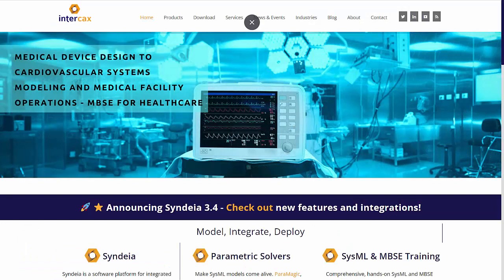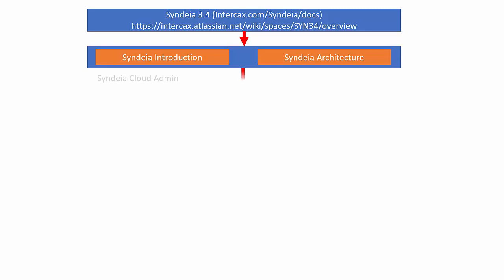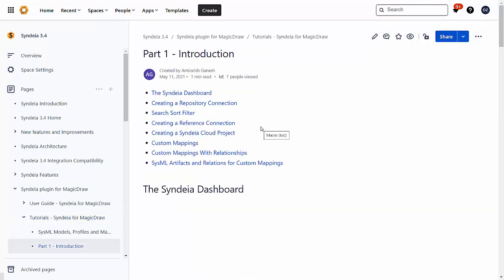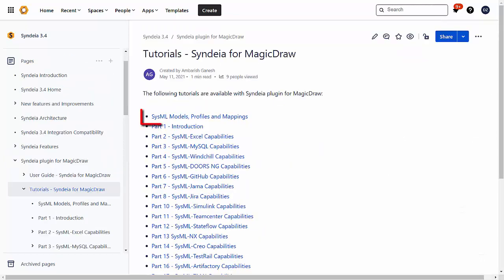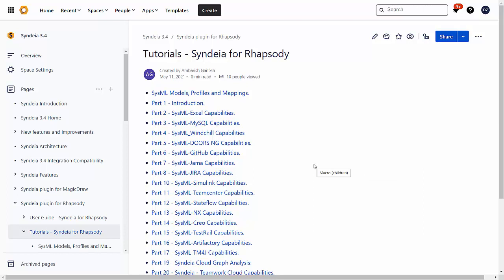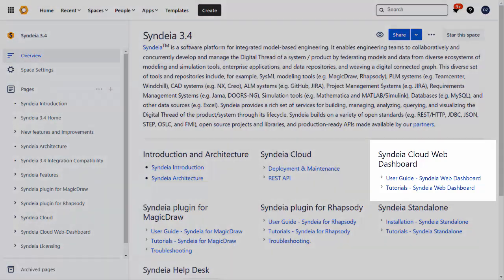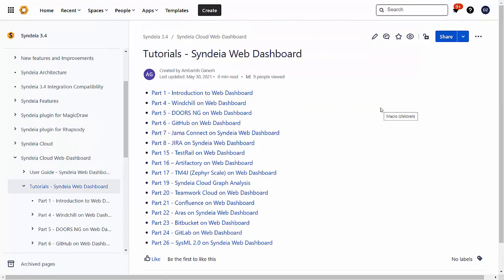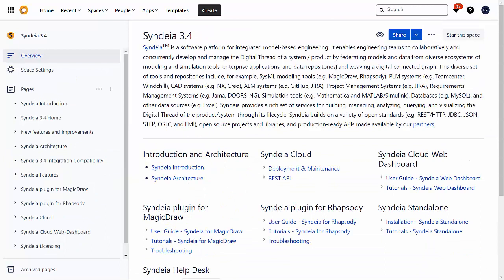Syndeia Training Guide 3.4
We are calling Syndeia a “Digital Thread Platform”. While interoperability, the ability to link and share data between specific tools, remains an important aspect of Syndeia’s functionality, its ability to build a total system model and make all of that data available in real-time through a single user interface has become equally critical.